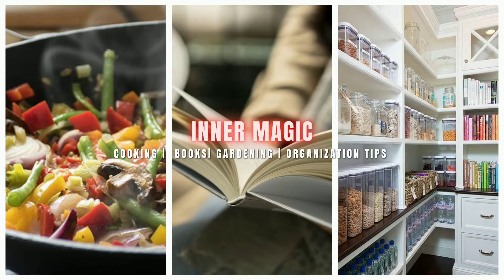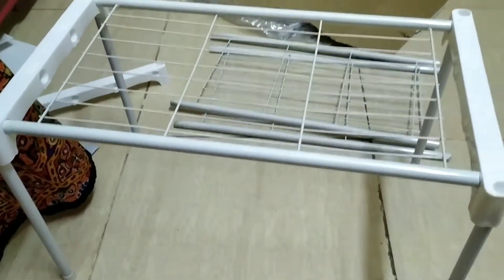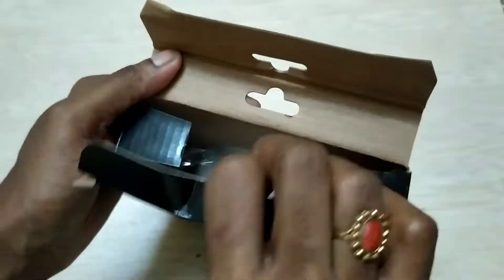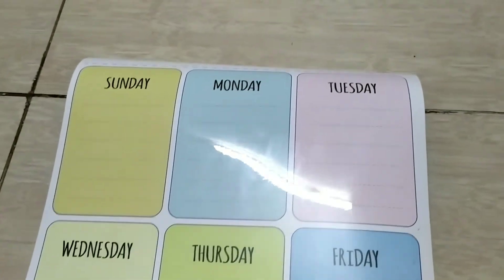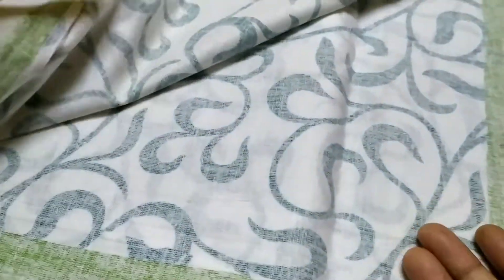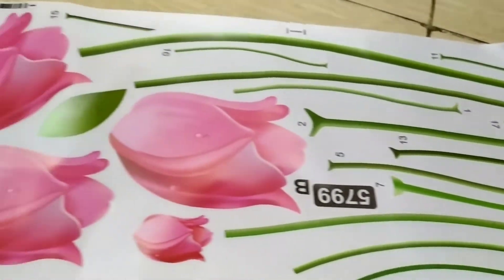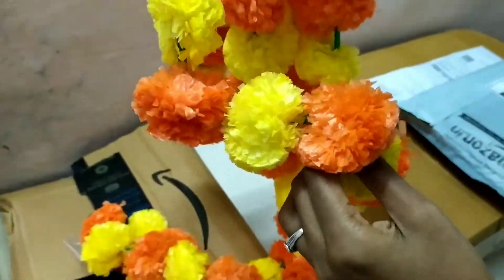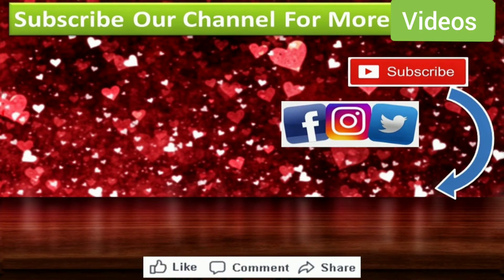New Year Shopping Haul | NewYear2022 | Amazon & Flipkart | InnerMagic | Goodbye 2021 | Home Decor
100% Cotton Double bedsheets 2 Pillow Cover
Ebee 3 Shelves Kitchen Cabinet
Plastic Bag Pouch Clip Sealer
Transparent Double Sided Tape
Fridge Space Saver Organizer Storage Tray
Magnetic Dry Erase Weekly Color Planner Sheet
Cotton Single Bedsheet with Pillow Cover - Combo Pack of 2
NAYASA Basket for Fruit/vagitable/Stationary/Storage Basket
100% Cotton Triangles Pattern King Bedsheet with 2 Pillow Cover
'Flowers Branch' Wall Sticker
Bamboo Hanging Pot
Artificial Marigold Flowers Garland
Artificial Fancy Wall Hanging Money Plant Leaf Bail/ Creeper
Wooden Rajasthani Colored Bells Design Wall Hanging

Every week I publish useful, simple, and innovative cooking videos. Tap on bell to get notification on new uploads!!

Kindly share this recipe with your friends too!

Happy New Year, New year 2022, good bye 2020, last minute shopping, home decors, bedsheets, containers, online shopping, shopping haul, kitchen accessories, vlog, New year fun shopping, shopping video, Tamil vlogs, Happy new year 2021, New year celebration, inner magic